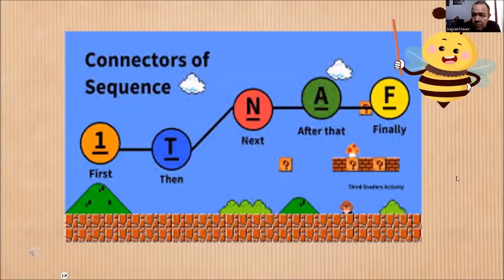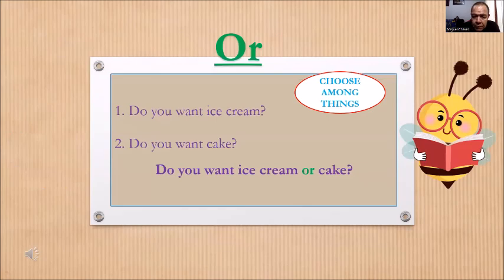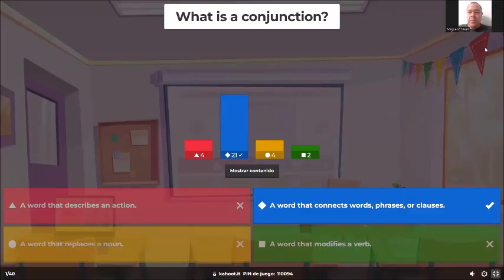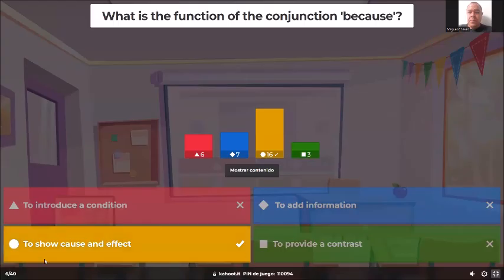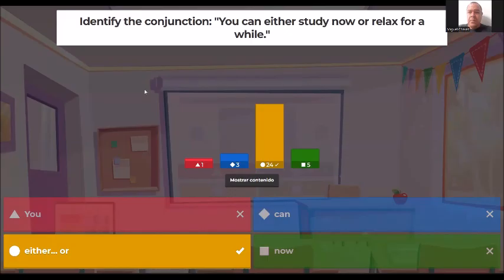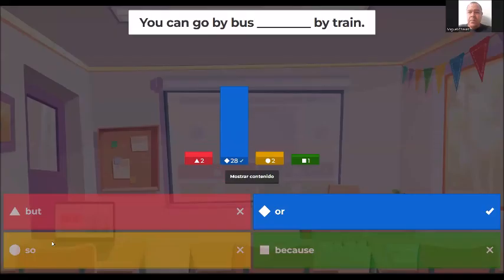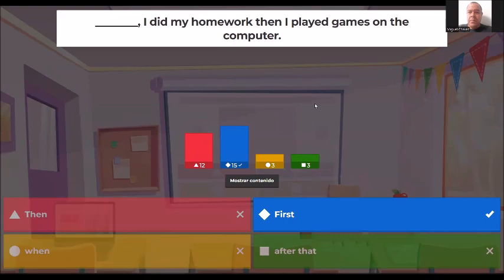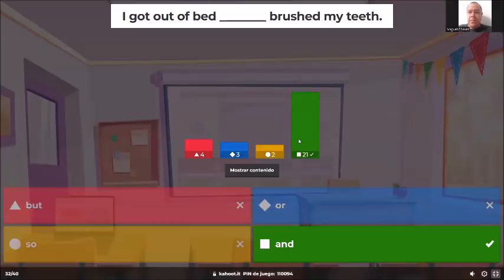SEQUENCE CONNECTORS & CONJUNCTIONS Nivel A2 Unidad 2 Lic Miguel chávez 4 de octubre 2025